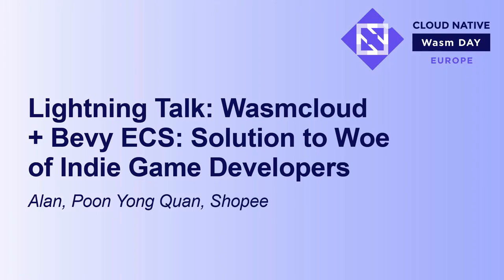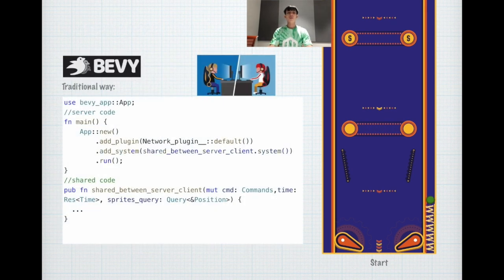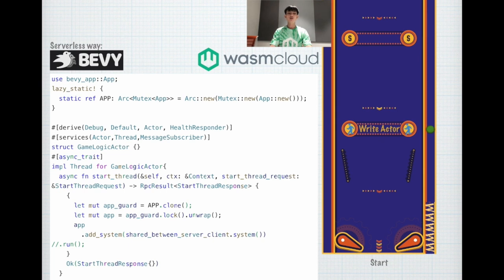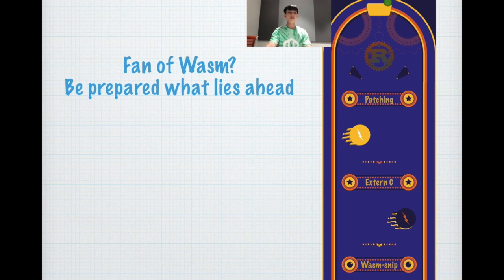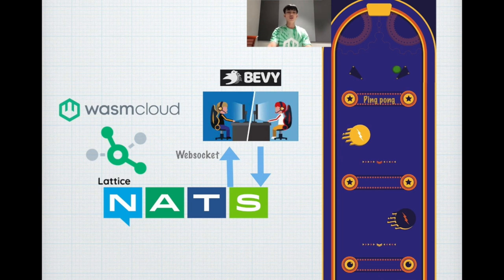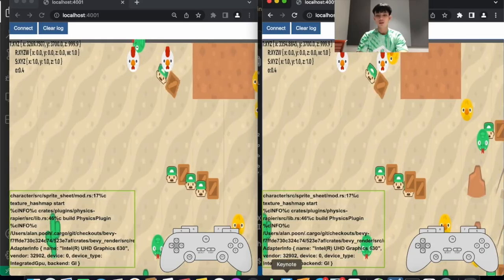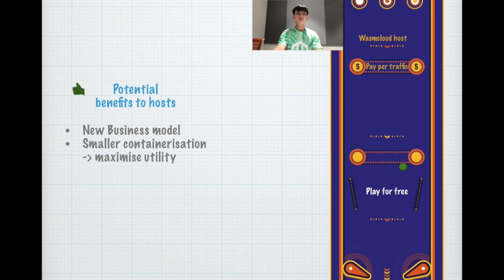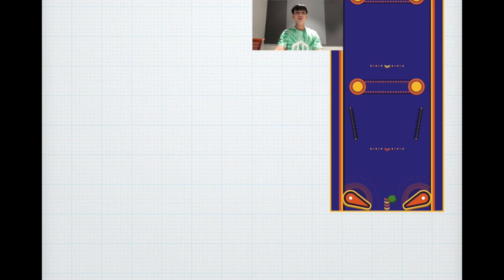Lightning Talk: Wasmcloud + Bevy ECS: Solution to Woe of Indie Game Develope... Alan, Poon Yong Quan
Lightning Talk: Wasmcloud + Bevy ECS: Solution to Woe of Indie Game Developers - Alan, Poon Yong Quan, Shopee

With the rise of independent content creators in social platforms, there is also a growing market for independent software or game creators. Independent game creators should be able to upload game servers as easily as youtubers uploading videos. Very often indie game developers will shutdown their AWS instances, because the losses due to server cost cannot be recuperated. The presentation will demonstrate the maturity of the Wasm ecosystem in providing low cost cloud platforms for game servers.